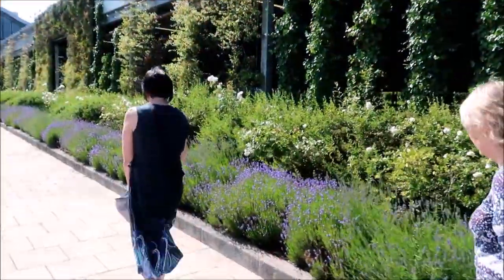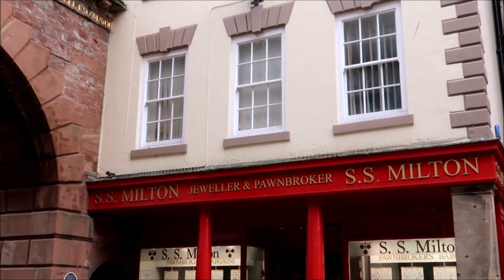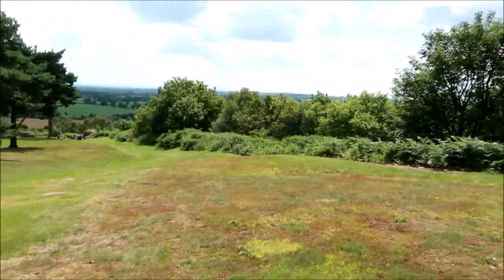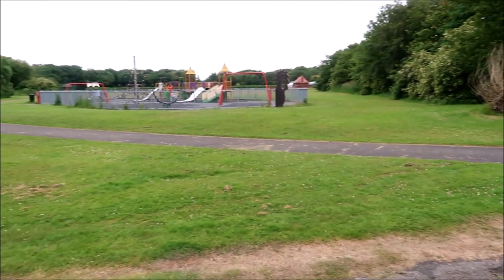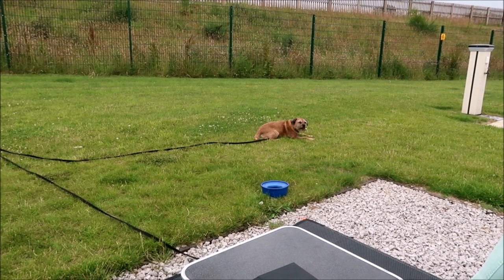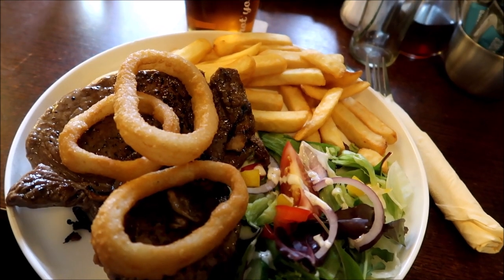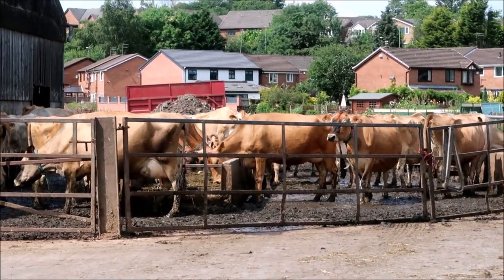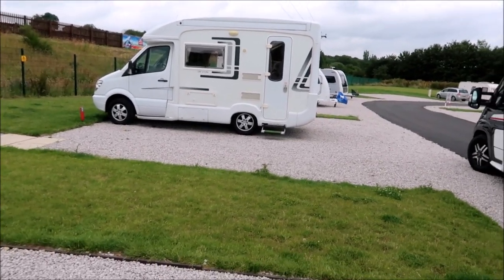Motorhome tour of North West England, July 2019 - Ep142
We have created a longer Omnibus Edition of of North West England Motorhome Tour in July 2019.

This edited version includes all the highlights from the trip in one episode.

Including:

Chester Fairoaks Caravan and Motorhome Club Site.
A visit to the City of Chester.
A walk around Chester Cathedral.
A visit to Beestons Castle.
A visit to the Anderton Lift on the canal.
Southport Caravan and Motorhome Club Site.
We meet up with Phil and Juliet from Lost Weekends Caravan.
We meet with Bob and Jenny Earnshaw and take a motorhome onto the beach at Southport.
Burrs Country Park Caravan and Motorhome Club Site.
A ride on the West Lancashire Steam Railway.
Dinner at the Brown Cow Public House.

We include all things to do with motorhomes, caravans and the great outdoors. We mainly tour the UK and camp around 80 nights per year in our 2017 Swift Bolero.